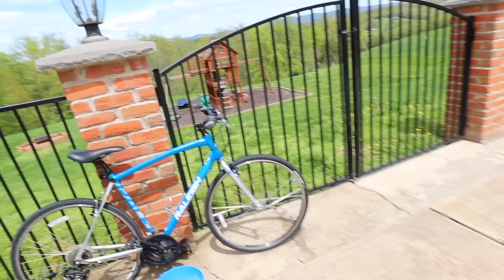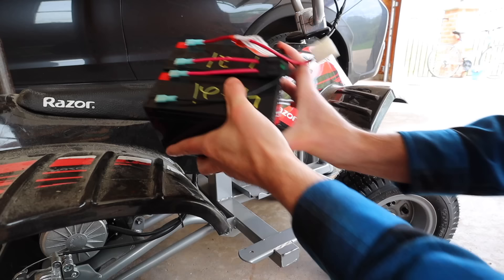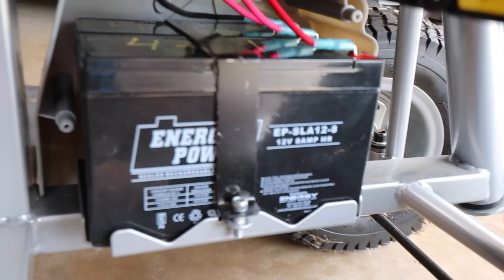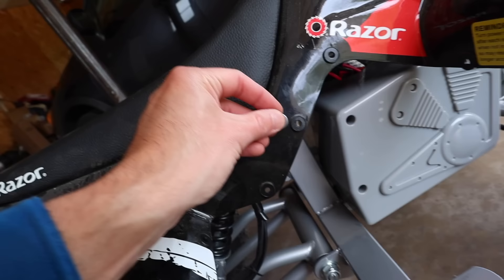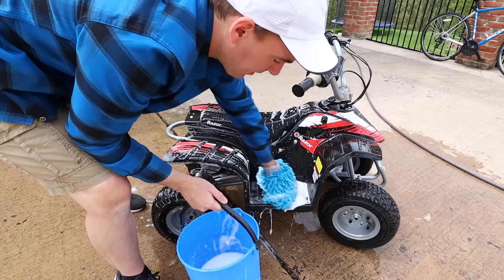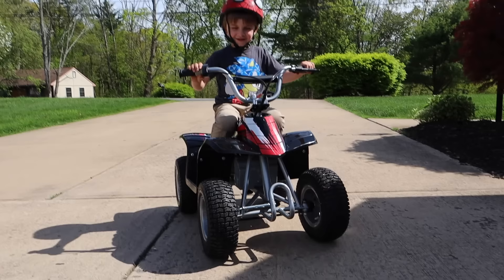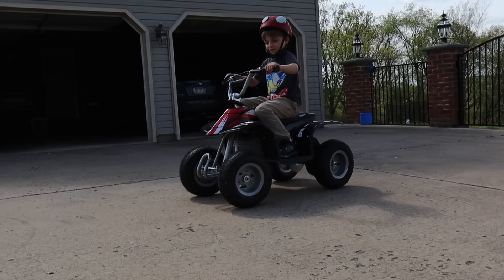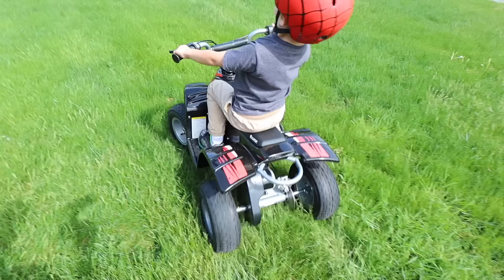I FIXED CLARK'S FOUR WHEELER!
In this video, I replace the battery in Clark's Razor Quad